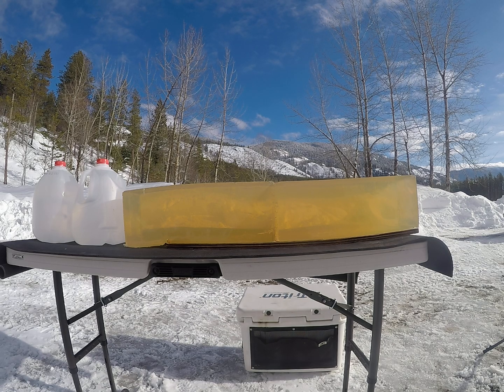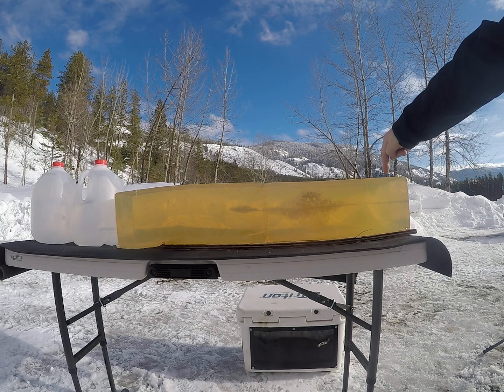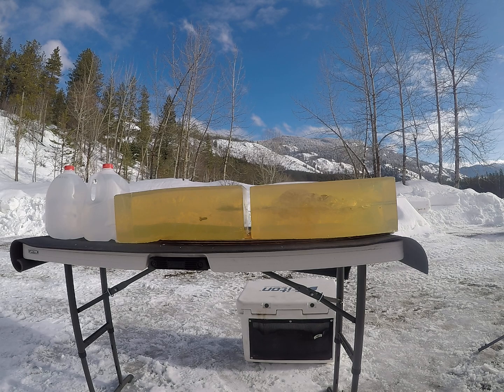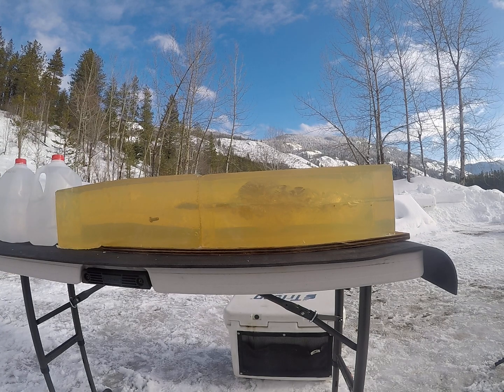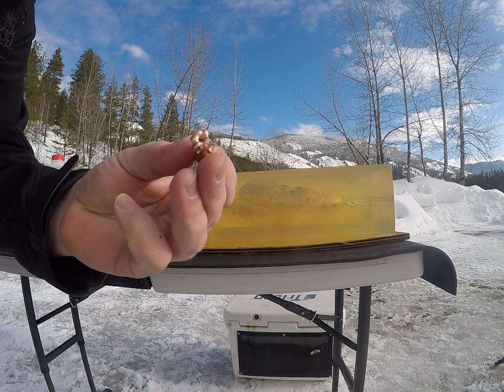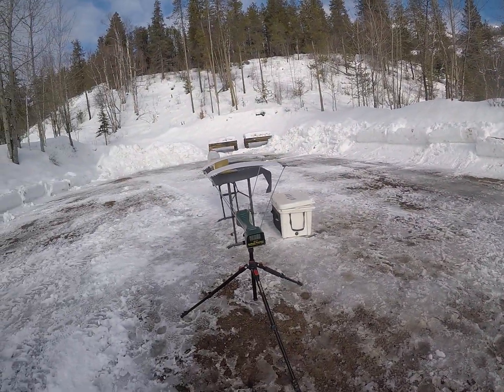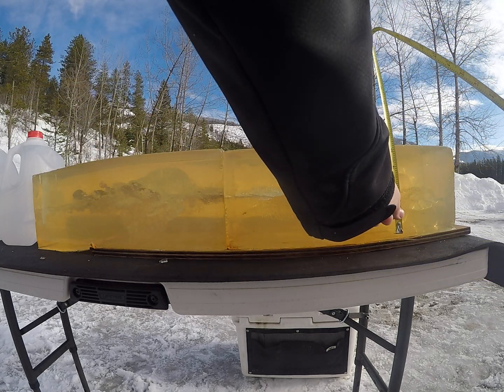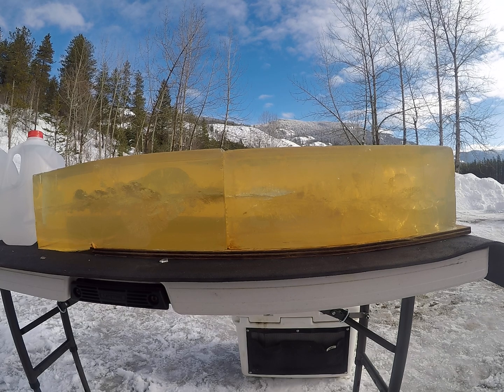NEW FOR 2022!!! Hornady CX 0.264 120gr shot out of a 6.5 Creedmoor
Ballistic gel testing the all new for 2022 Hornady CX 120gr 0.264 shot out of a 6.5 Creedmoor. Most advanced monolithic on the market. Or so Hornady clames. Definently preformed well in the gel testing.